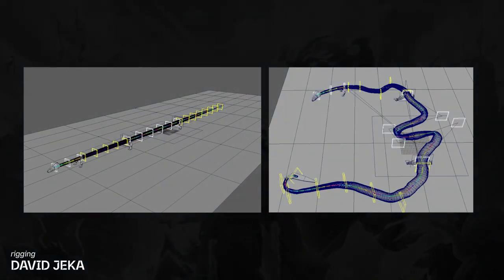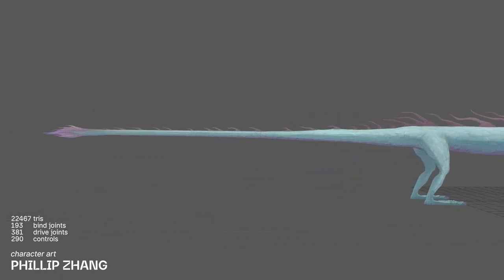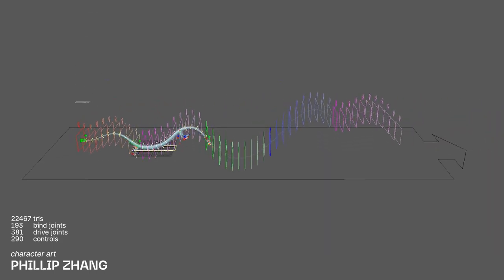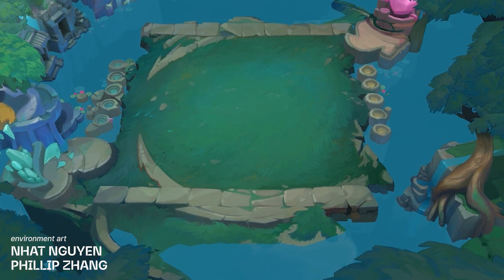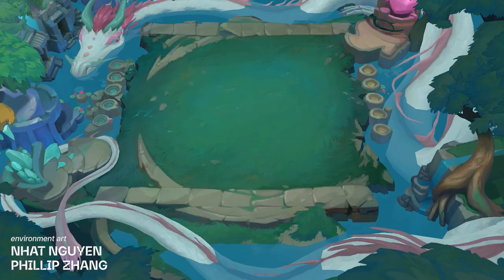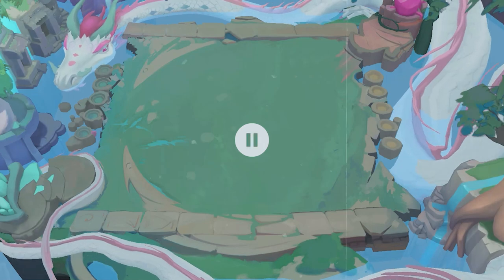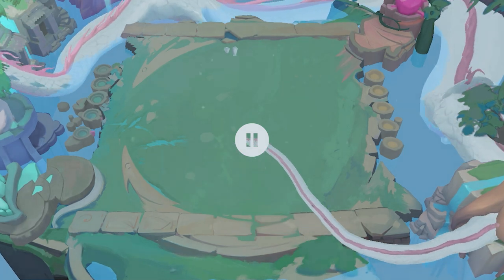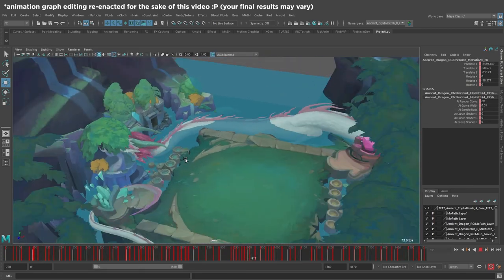Sanctuary of the Ancient - Teamfight Tactics - Art Blast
An ancient dragon slumbers within its sanctuary, but it awakens as it notices people fighting on the convergence. Here's a small peek into some of the work around animation that went into helping bring this Teamfight Tactics arena to reality!